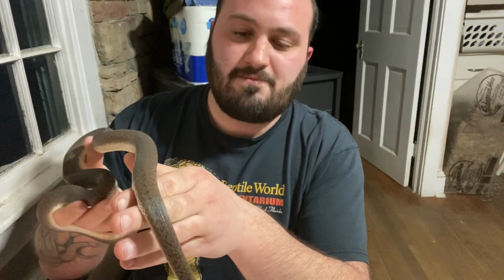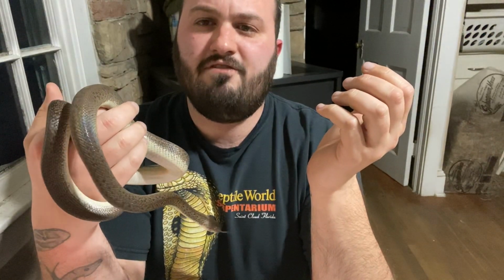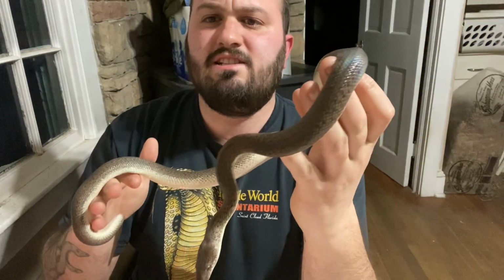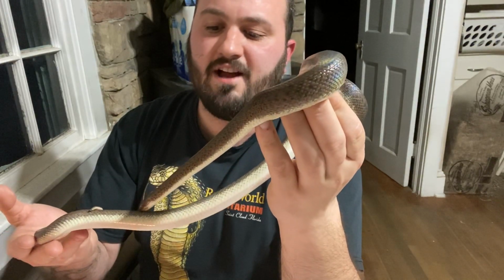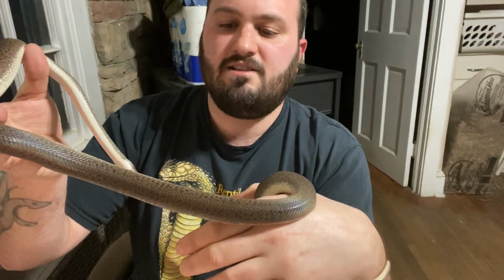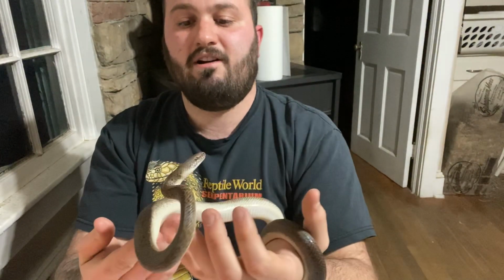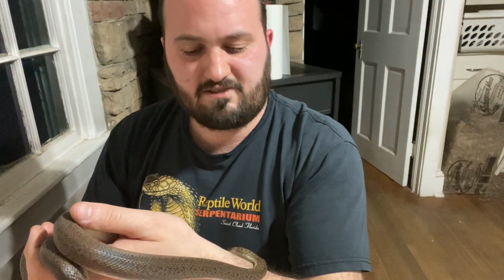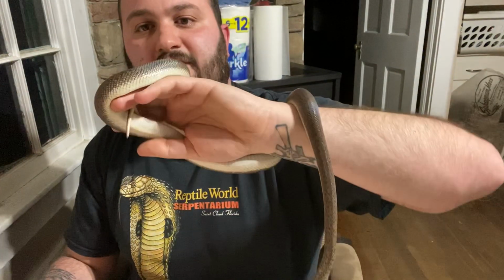Meet the Collection: Part 12, my male Granite Spotted python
Have you ever seen a granite spotted python? Here’s your chance to see this goofy but good natured guy. Enjoy!